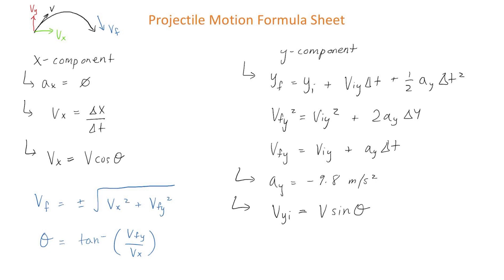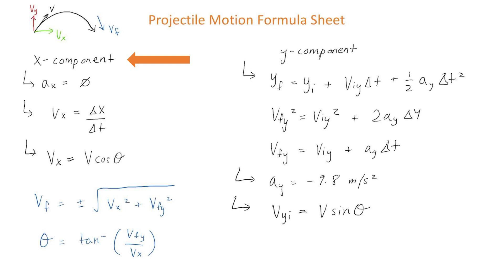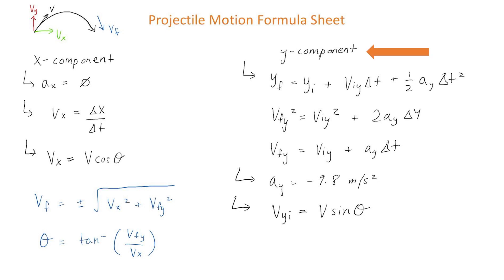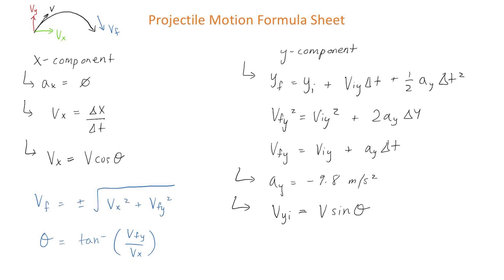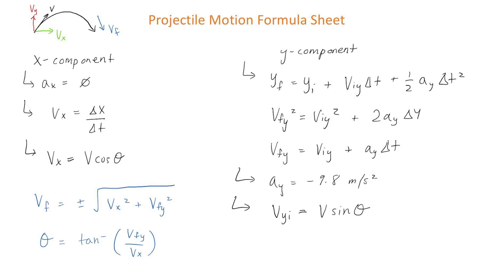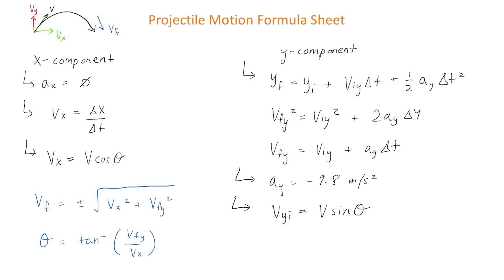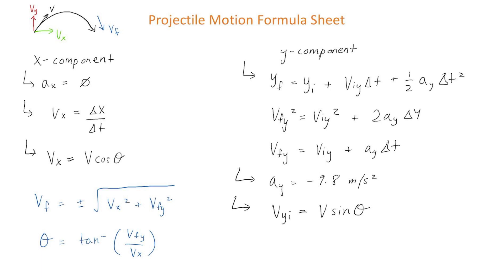Projectile Motion Formula Sheet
In this video you will learn about the equations and variables you need to know in order to answer projectile motion questions. This includes the kinematics equations, uniform motion equation, and free fall motion!